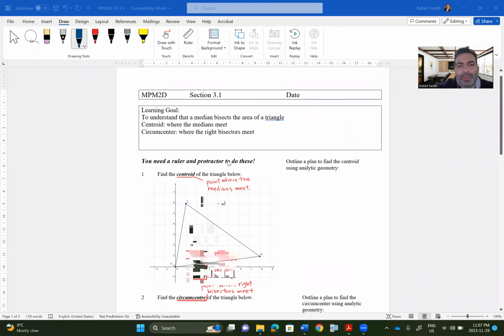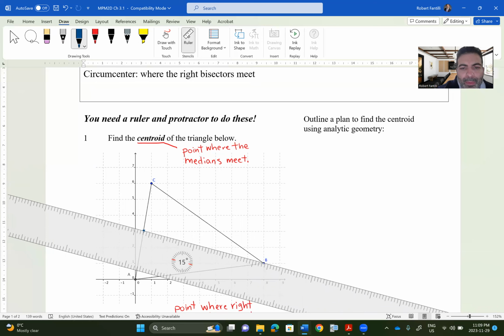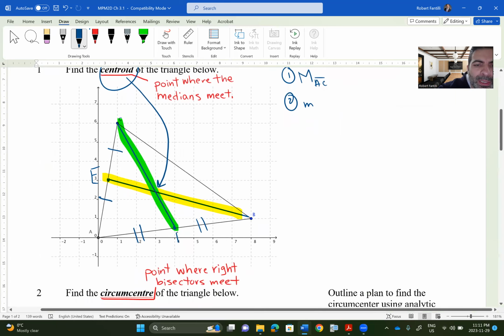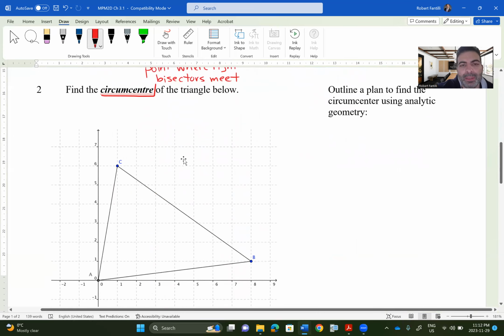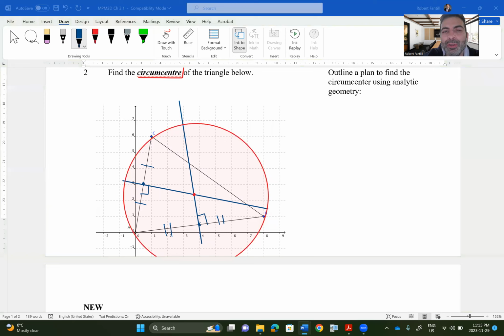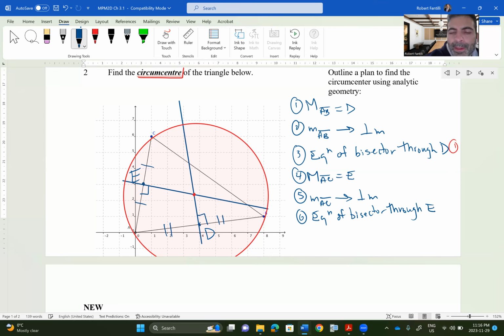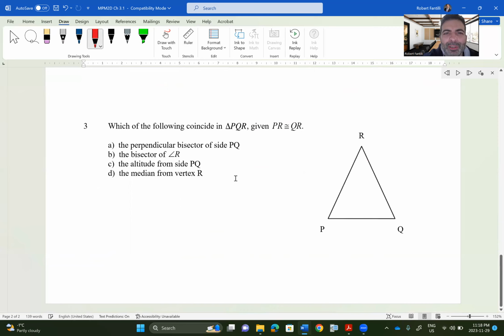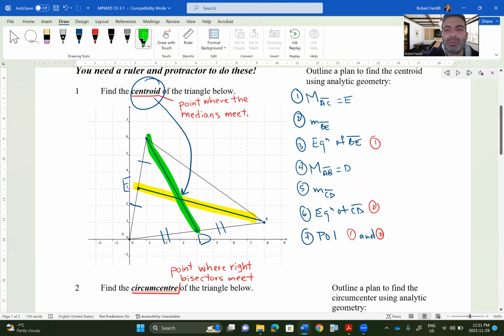MPM2D 3.1 Day 1